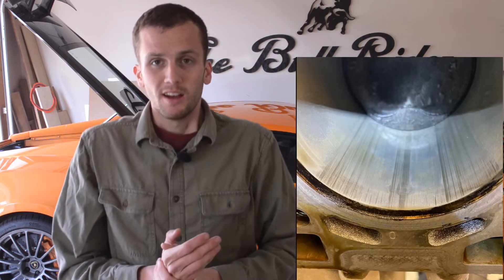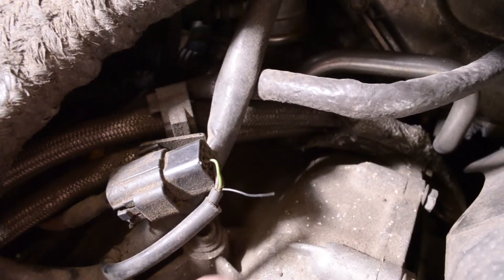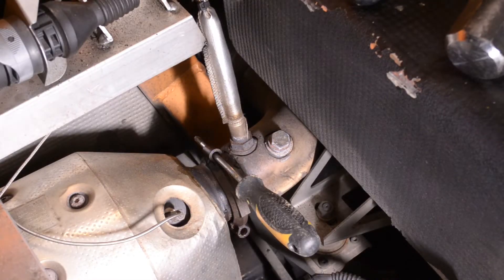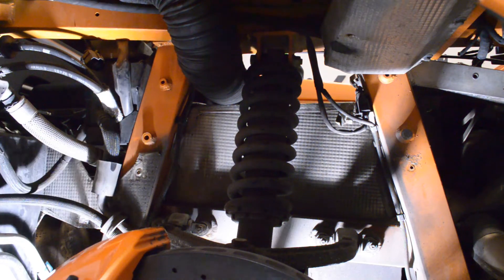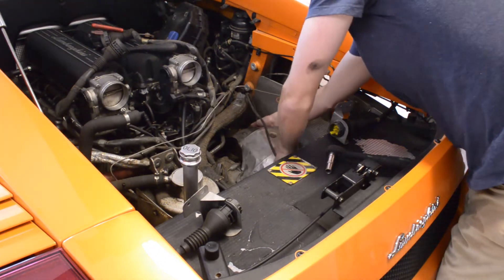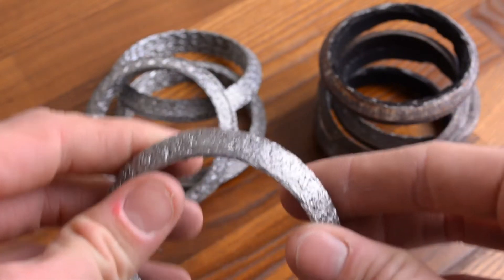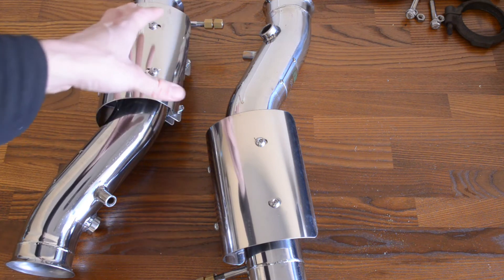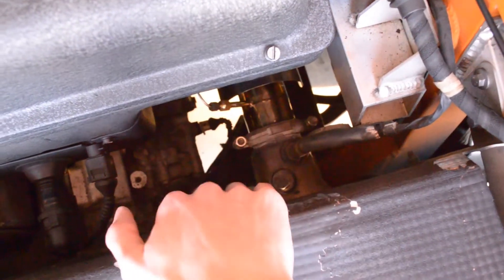I Install Larini Test Pipes In My Lamborghini Gallardo Superleggera. | Insane 5.0 V10 Exhaust Sound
I show you how I installed a set of awesome Larini Test Pipes in my Lamborghini Gallardo Superleggera. I did this to fix a common issue with the original 5.0 Lamborghini V10 that came on the 2004 to 2008 Lamborghini Gallardo. Over time the stock catalytic converters break down, exhaust reversion causes the loose material to get sucked back into the motor causing cylinder wall scoring.
The Larini Test Pipes installed in this high mileage Lamborghini will make the car sound like it should have right out of the factory!

Jason Burtman @ Burtman Industries, give him a call for a great deal on Lamborghini parts, OEM, and aftermarket!:

I believe in transparency on the web and so I am disclosing that I’ve included certain products and links on this site that I will earn an affiliate commission for should you decide to make a purchase.
My goal with this site is to help educate you on the possibilities that exist online and also to be a powerful resource for you, but please understand I am doing this as a for-profit business.
Please note that I have not been given any free products, services or anything else by these companies in exchange for mentioning them on the site.